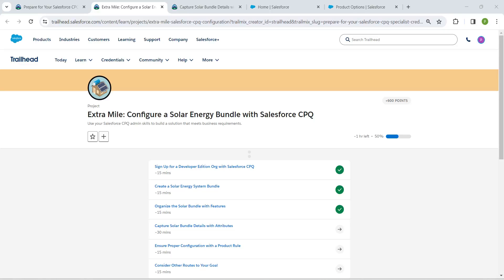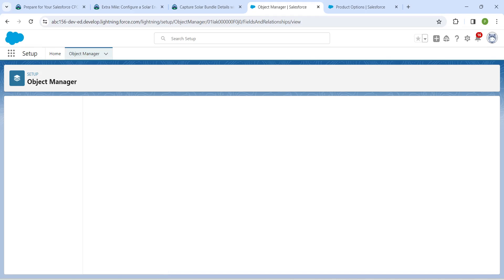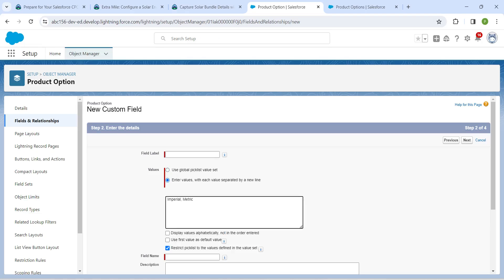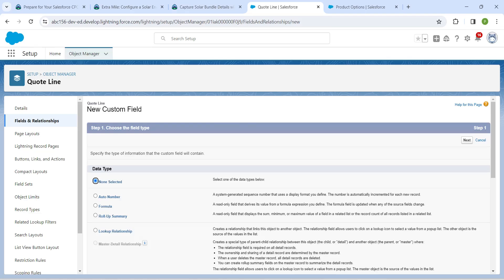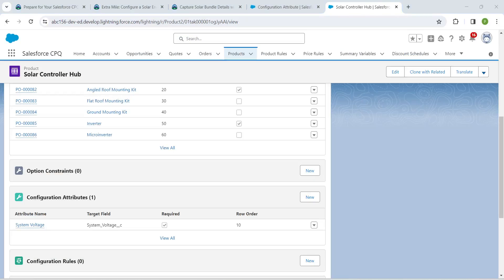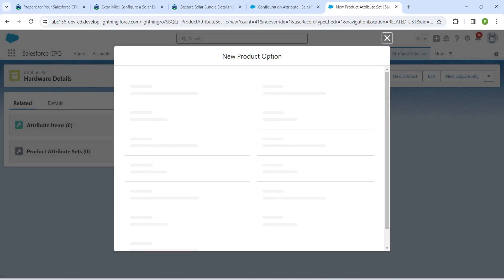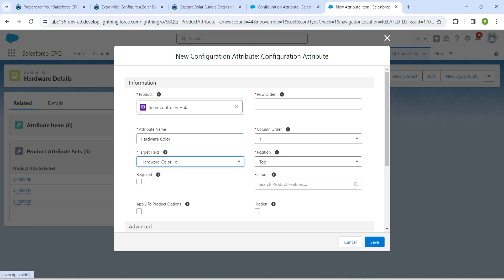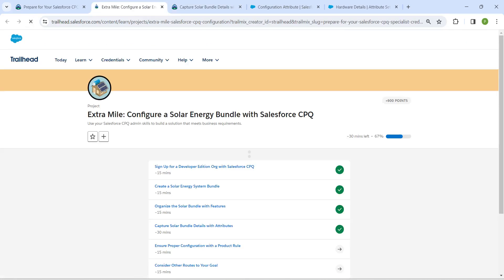Capture Solar Bundle Details with Attributes | Extra Mile: Config a Solar Energy Bundle with SF CPQ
Capture Solar Bundle Details with Attributes || Extra Mile: Configure a Solar Energy Bundle with Salesforce CPQ || Challenge 4